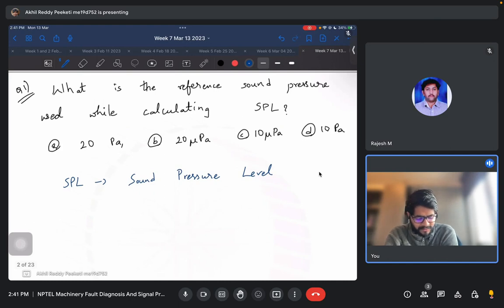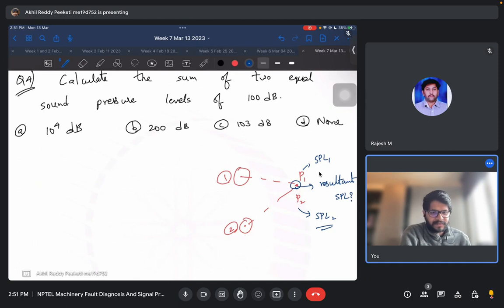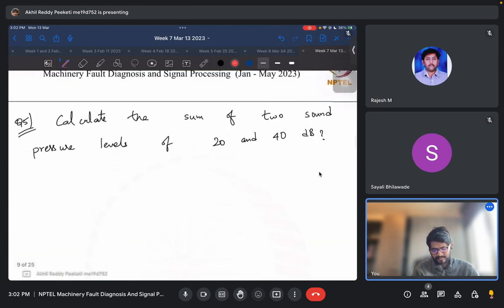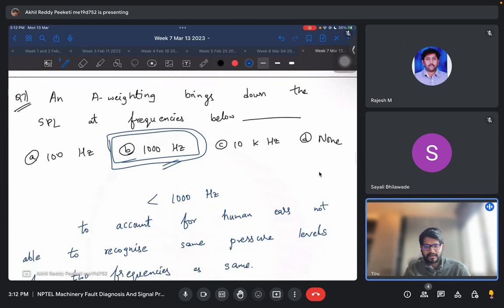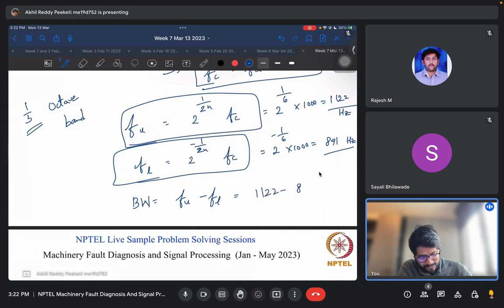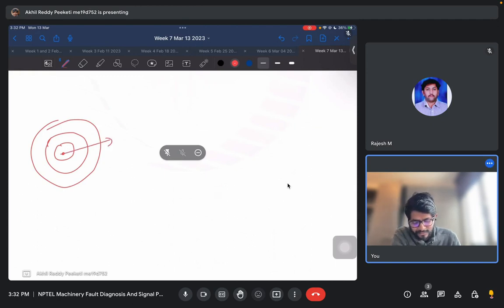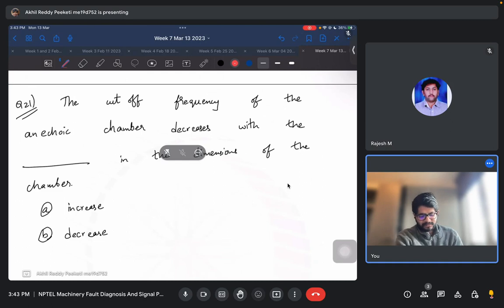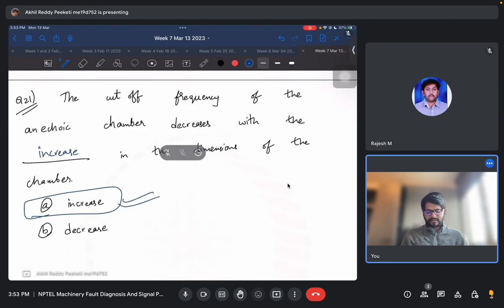Machinery Fault Diagnosis and Signal Processing | NPTEL 2023 | Problem-Solving Session Week 7